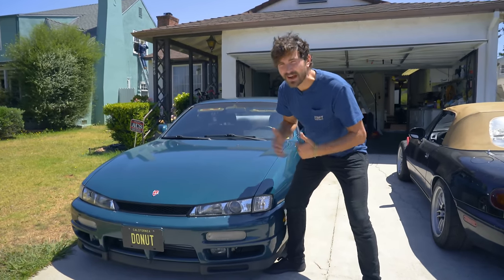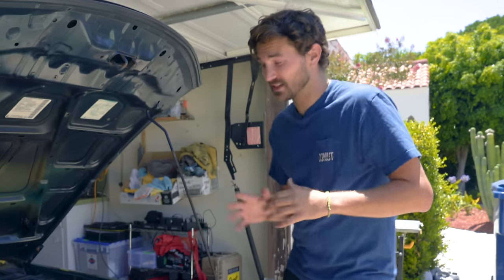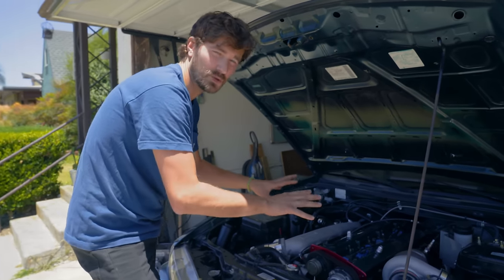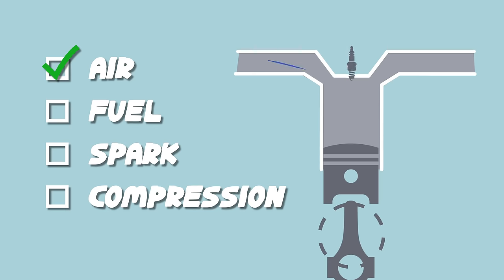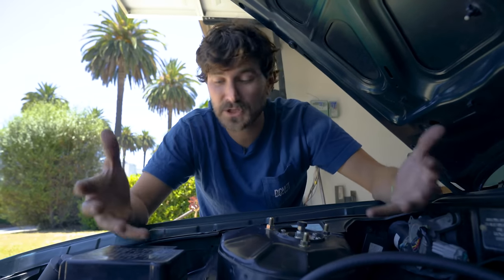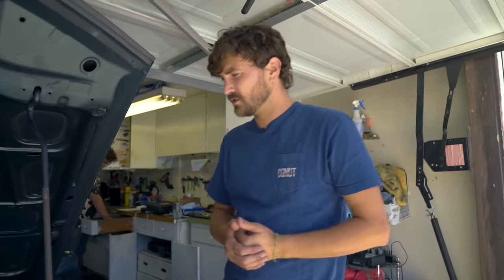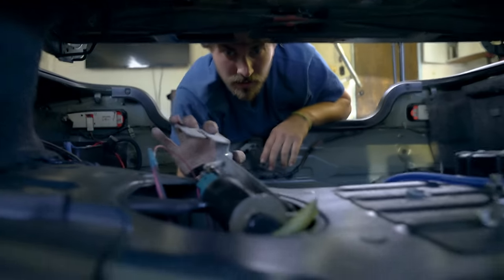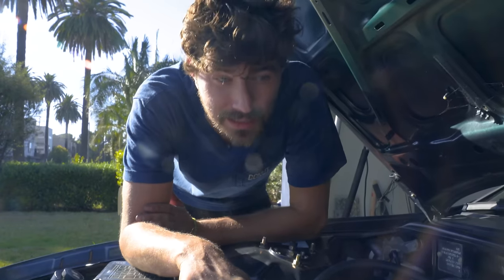Figuring Out Why My Skyline-Powered S14 Won't Start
This week on Money Pit, we’re taking a look at one of Zach’s other projects, his Nissan S14. We’ll diagnose why his RB powered project won’t start so he can make mo powa babeh!